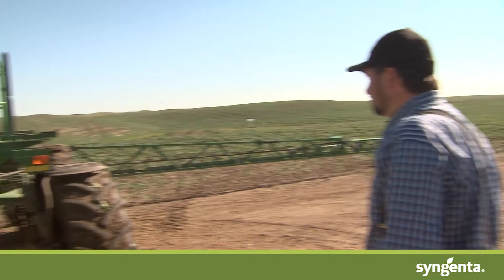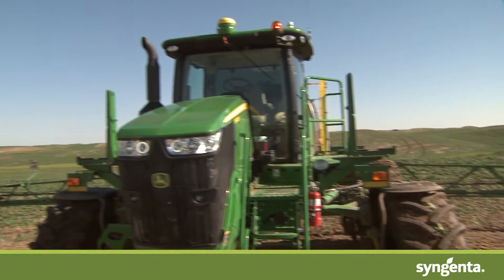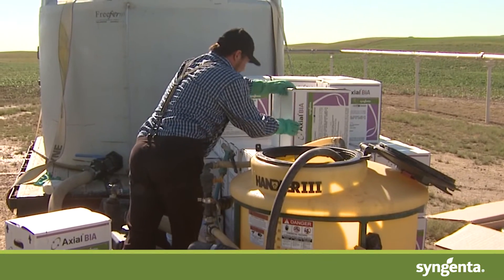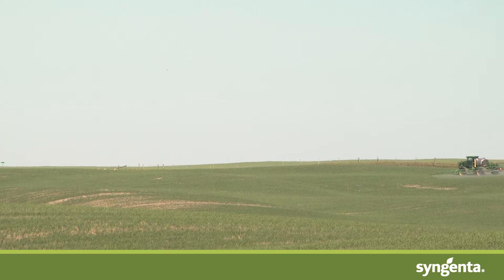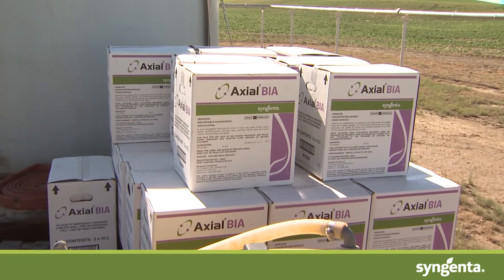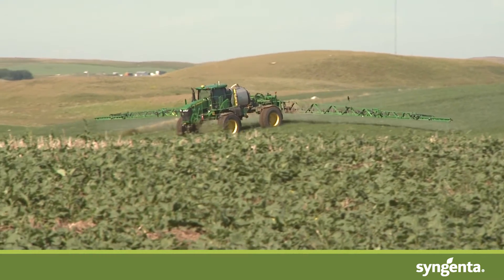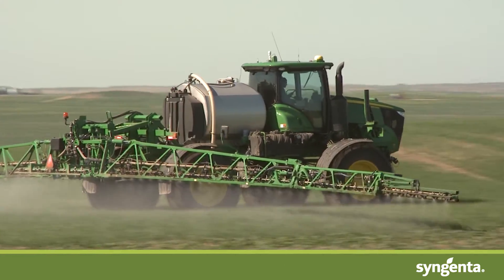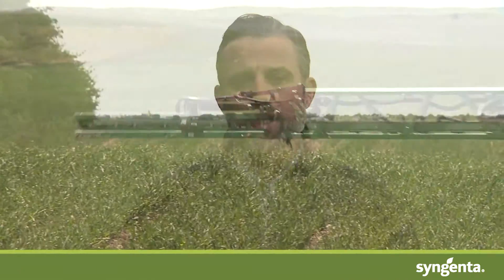Get better weed control with graminicides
Ryan Lorenz explains how spraying in cooler temperatures, along with wind and water volumes, can all have a big impact on your graminicides’ weed control performance.
or contact our Customer Interaction Centre at 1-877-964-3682 or follow @SyngentaCanada on Twitter.